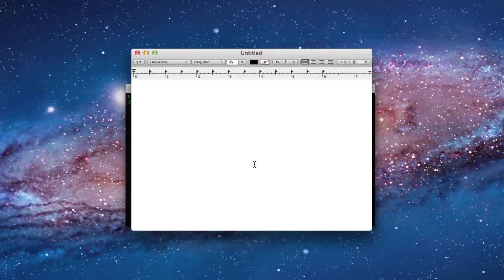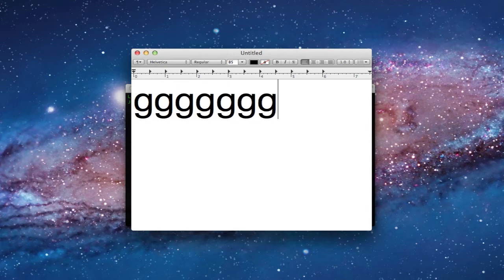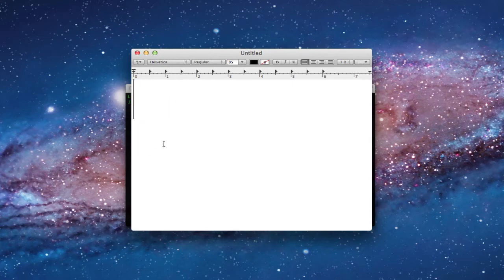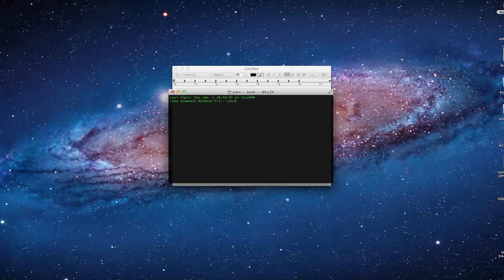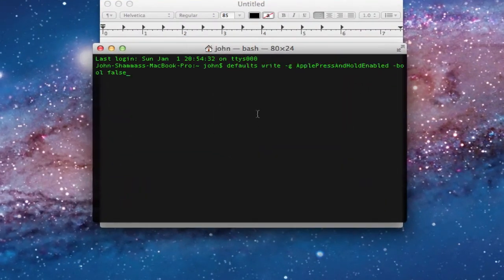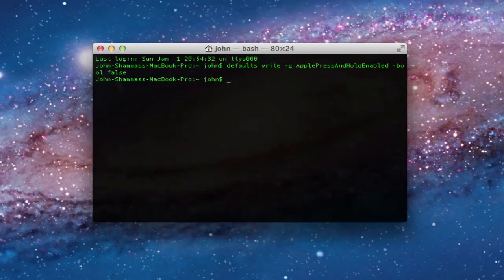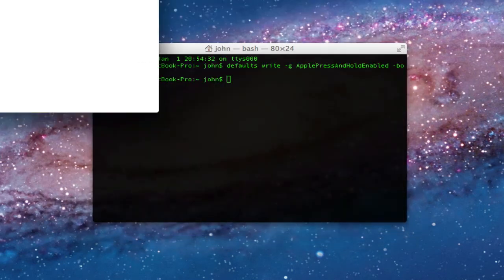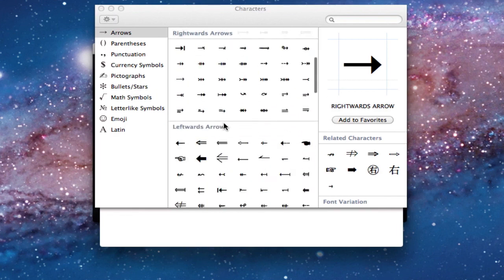Turn Off Accents on Lion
Ever get annoyed by accents on Lion? Want to have the old press-to-repeat functionality back? Simply use this Terminal code:

defaults write -g ApplePressAndHoldEnabled -bool false

If you'd like to reverse the change, simply change "false" to "true."